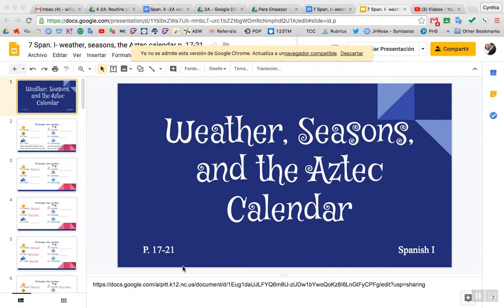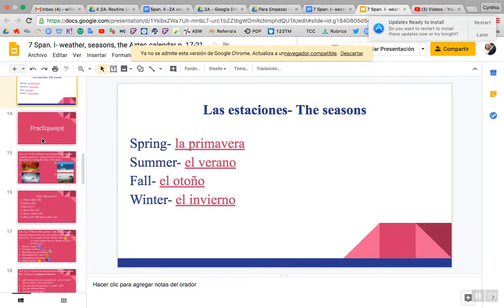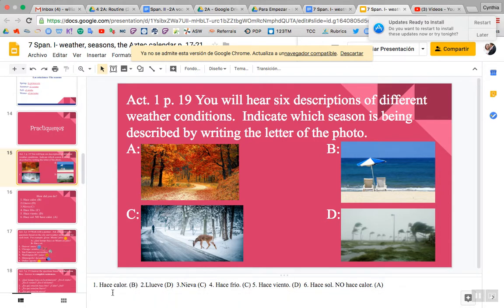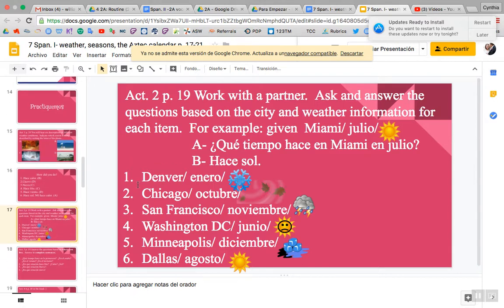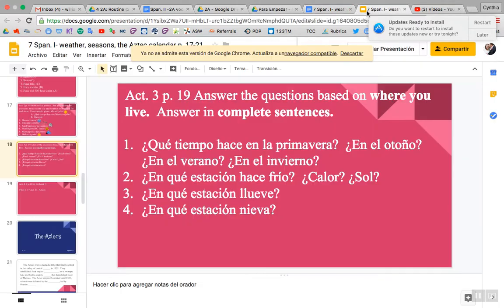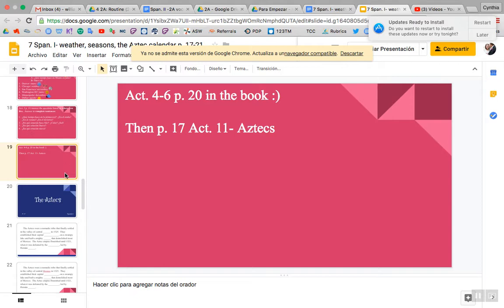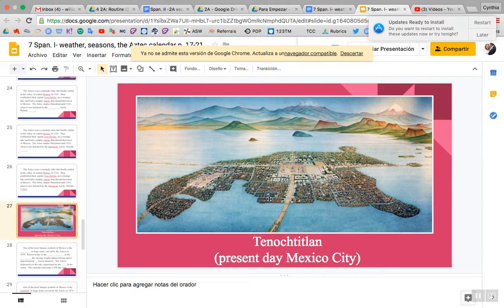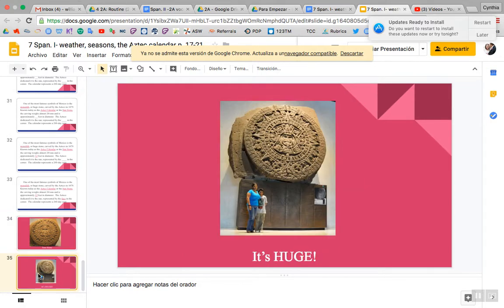Span. 1 PE: Weather, Seasons, and Aztecs p. 17-21